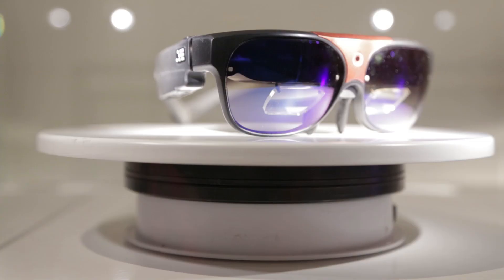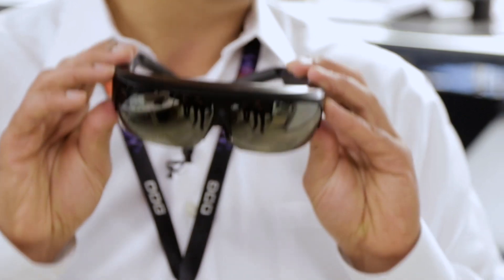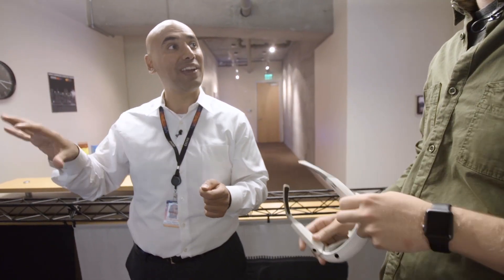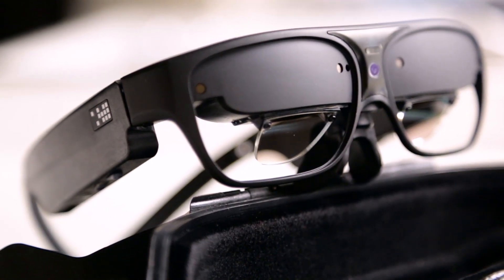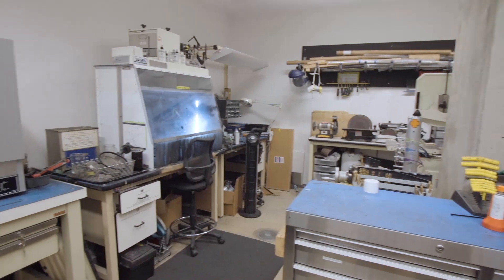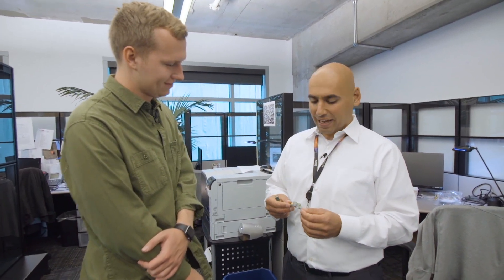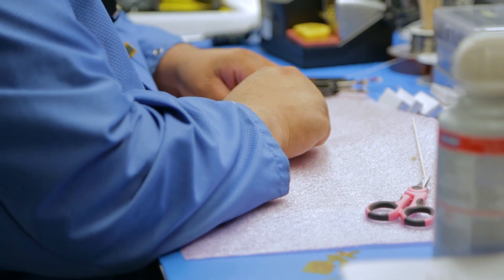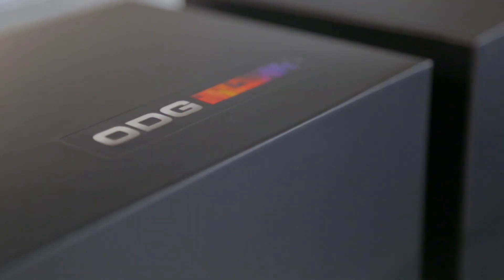A tour of ODG’s augmented reality ambitions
In the heart of San Francisco, a secretive former military contractor is designing smart glasses. TechCrunch takes a tour of ODG’s offices where the company is researching and building the next-generation technologies for its augmented reality wearables.